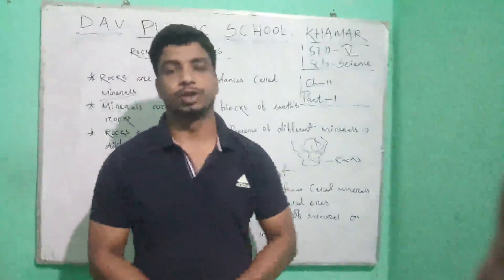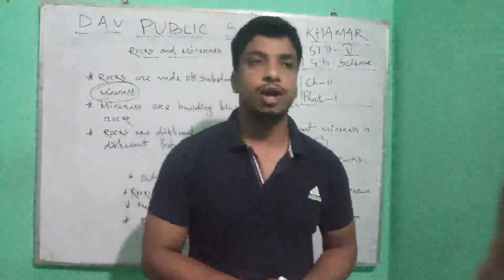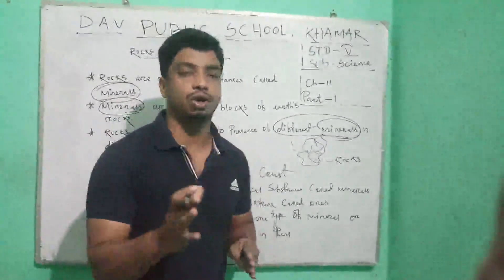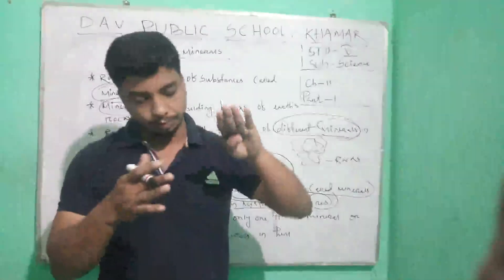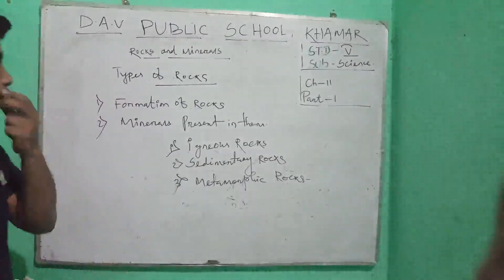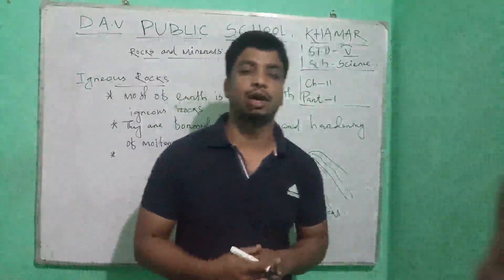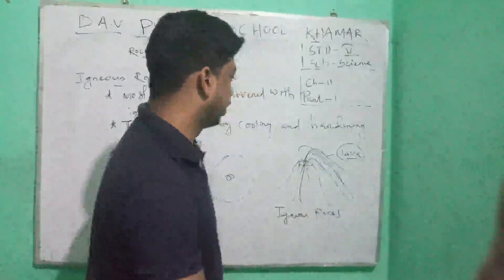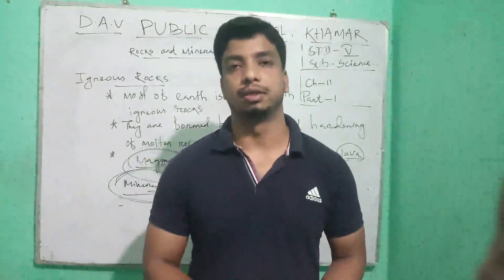DAVPS STD5 SCIENCE CH11 - ROCKS AND MINERALS (PART-1) - 30-10-20